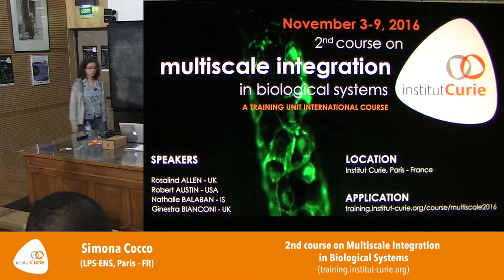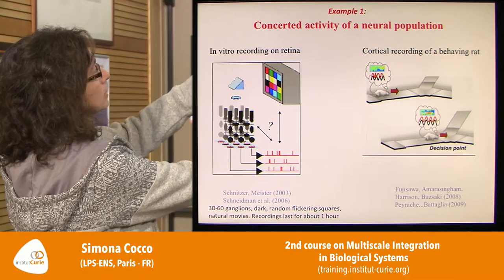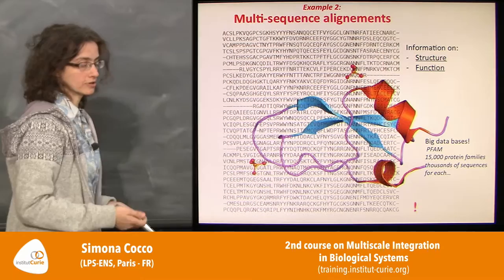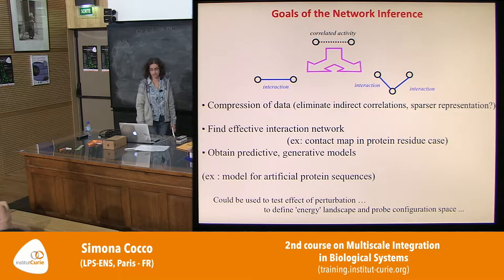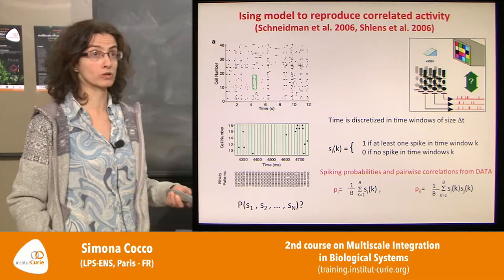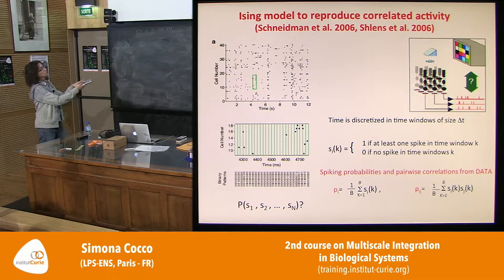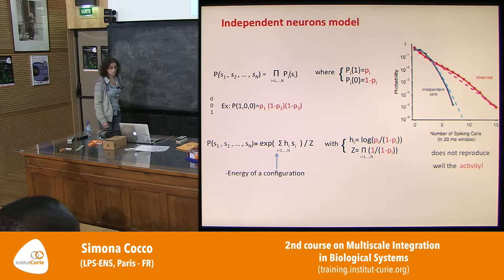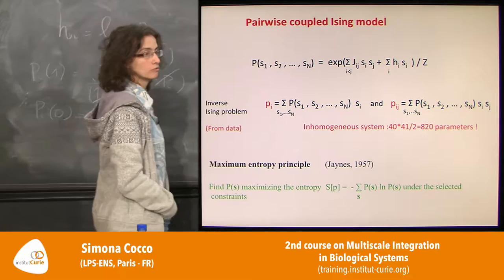Simona Cocco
Multiscale integration in biological, 2nd course, 2016